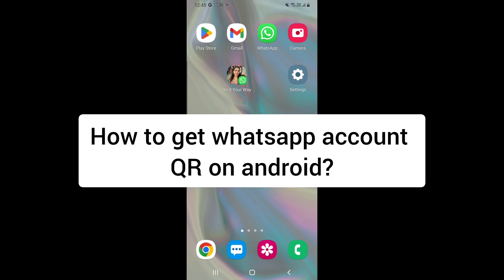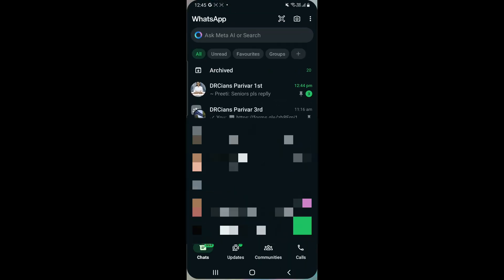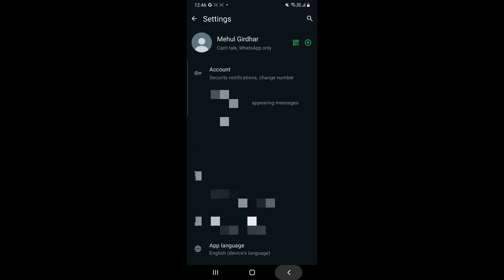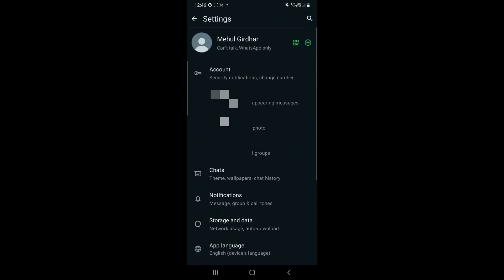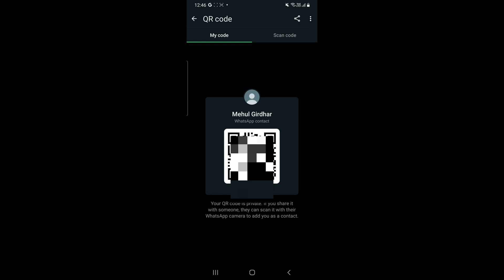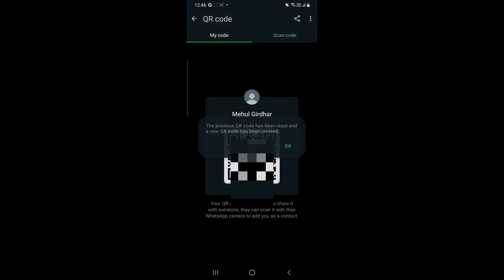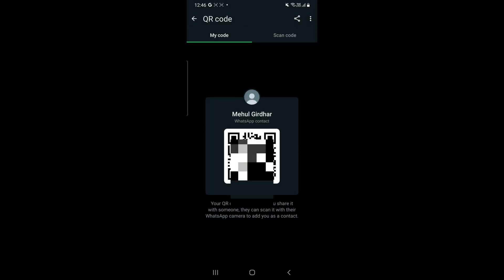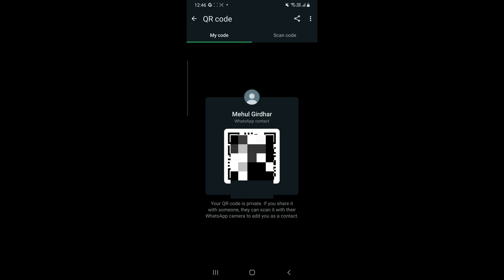How To Find WhatsApp QR Code | How to share your WhatsApp QR code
**Title:** How to Find WhatsApp QR Code | How to Share Your WhatsApp QR Code

**Description:**
Learn how to find and share your WhatsApp QR code to connect with others quickly and easily. With WhatsApp QR codes, you can share your profile without needing to exchange phone numbers manually. This step-by-step guide will show you how to locate, scan, and share your QR code for seamless connections.

### Steps to Find and Share Your WhatsApp QR Code

   - Launch the WhatsApp app on your Android or iPhone.
   - Ensure your app is updated to the latest version for QR code functionality.

2. **Access Your QR Code**
   - Tap the **three-dot menu** (Android) or go to **Settings** (iPhone).
   - Look for the **QR Code** icon next to your profile picture and tap it.

3. **View Your QR Code**
   - Your personal QR code will be displayed.
   - Others can scan this QR code to add you to their contacts directly.

4. **Share Your QR Code**
   - Tap the **Share** icon to send your QR code via other apps like email, text, or social media.
   - You can also take a screenshot and share it manually.

5. **Scan Another Person’s QR Code**
   - To scan a QR code, tap the **Scan Code** tab at the bottom of the QR code screen.
   - Point your camera at the QR code you wish to scan, and WhatsApp will automatically add the contact.

### Tips for Using WhatsApp QR Codes
- **Privacy**: Share your QR code only with trusted individuals to maintain privacy.
- **Reset Your QR Code**: If you feel your code has been shared with unwanted contacts, tap **Reset QR Code** to generate a new one.
- **Quick Sharing**: Use the QR code feature for seamless contact sharing at events, business meetings, or personal exchanges.

Using WhatsApp QR codes makes connecting faster and more efficient. Try it out and simplify how you add contacts to WhatsApp.